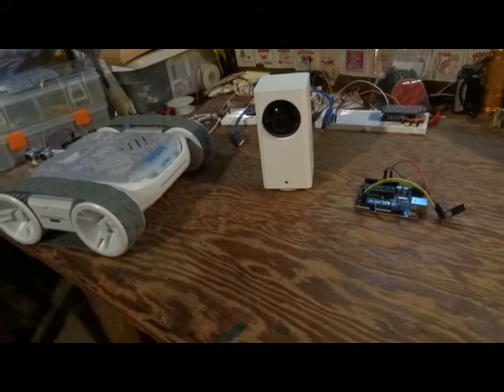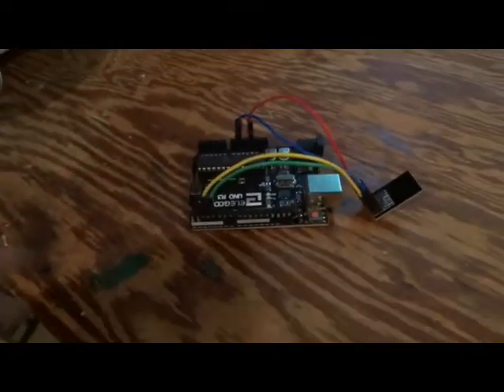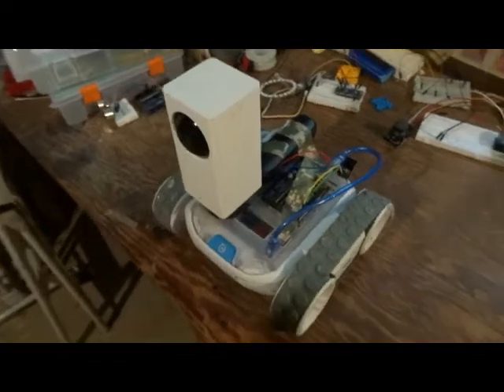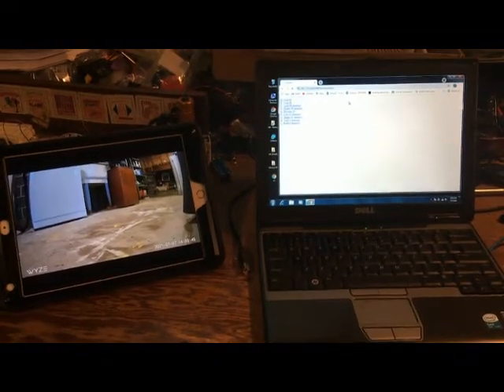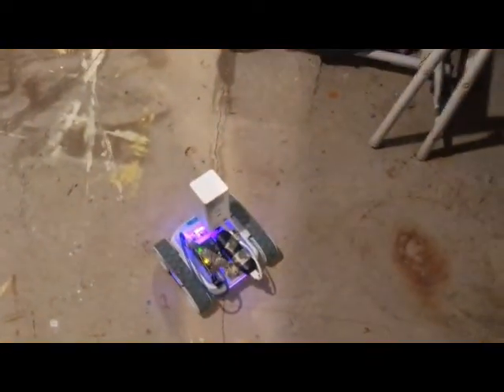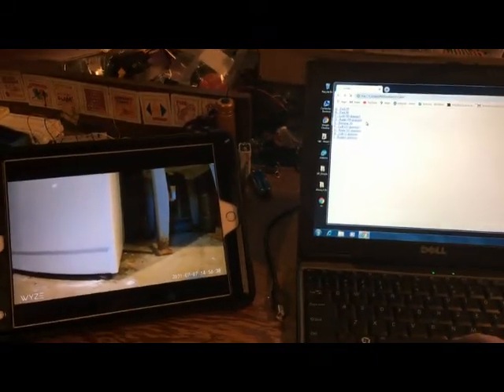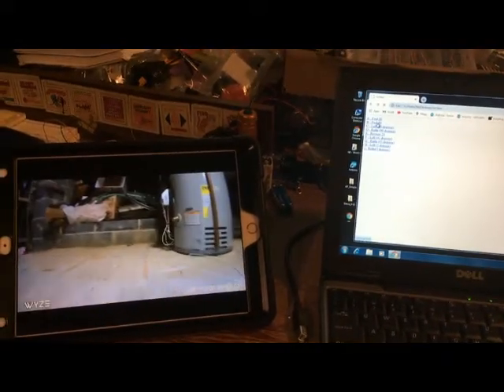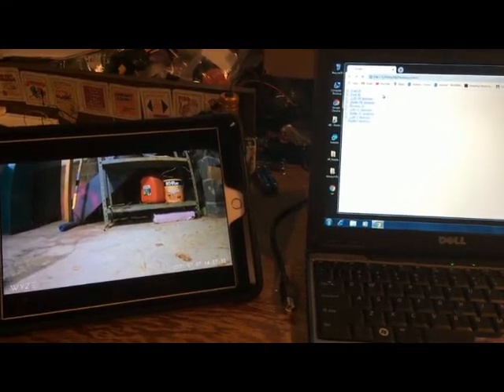Mobile Web Cam with Arduino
This is a mobile web cam using a Wyze camera and Sphero RVR. It is controlled by a web interface to an Arduino UNO with an ESP8266 wifi module set in access point mode, the computer connects directly to the Arduino via Wifi.